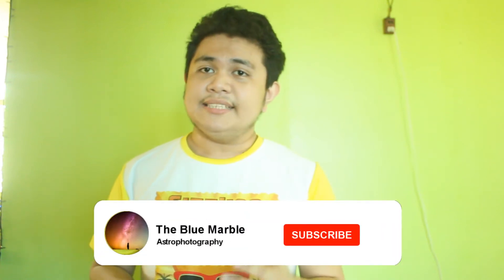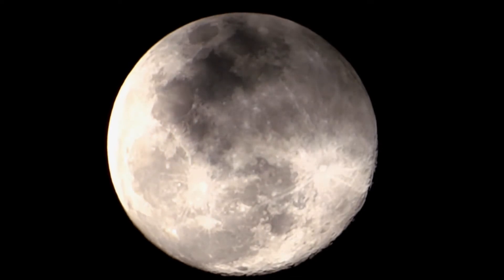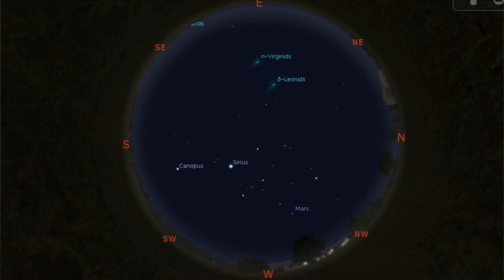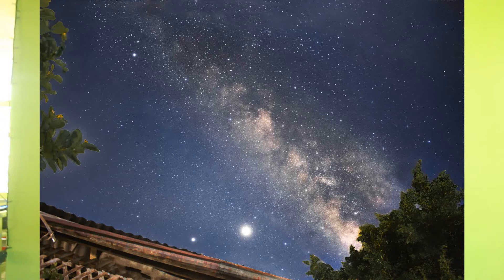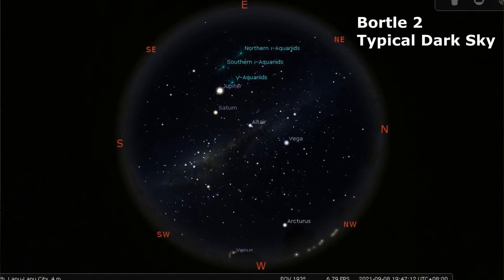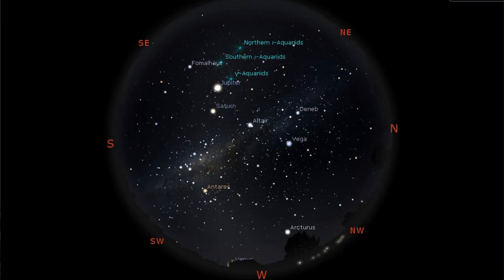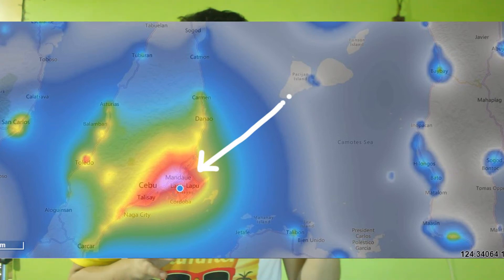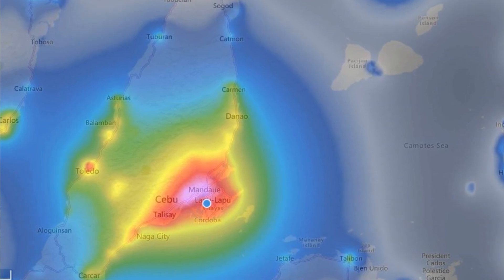Bortle Scale Classification - How to Find Darker Skies!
Today, I show you the different levels of the Bortle Scale classification system. The Bortle Scale is a 9-level numeric scale that is a measure of how bright the night sky is. If you cannot see that many stars in the night sky, you will have to travel somewhere more remote where light pollution isn't bleaching out the stars.

If you want to know more about the Bortle Scale, go to this

Besides, going somewhere more remote, you can also invest money in light pollution filters to reduce the effects of light pollution on your night photos. However, going somewhere more remote with darker skies is always better.

Astrophotography Gear:
T-Adapter and T-ring
2x Barlow Lens
Baader Solar Filter
Smartphone Adapter

Also, join us in our Facebook group where you get to share your nightscape photography with numerous like-minded individuals: